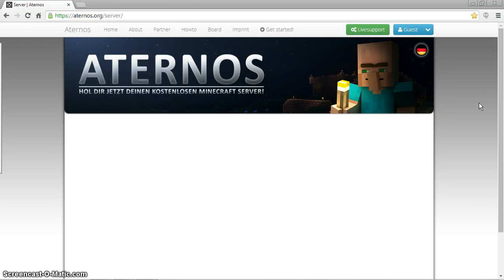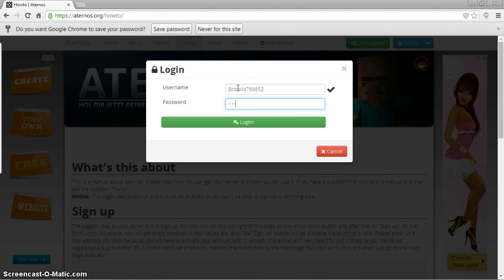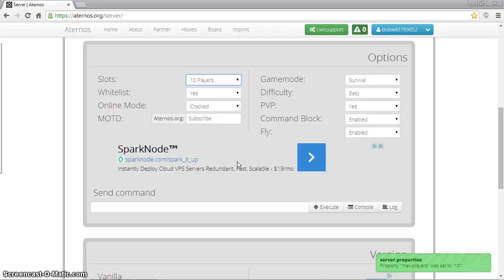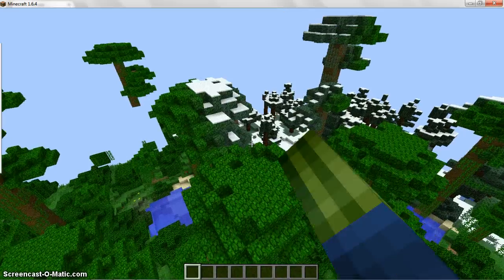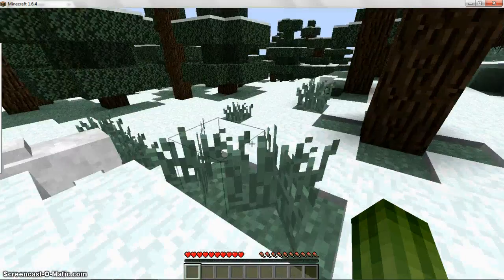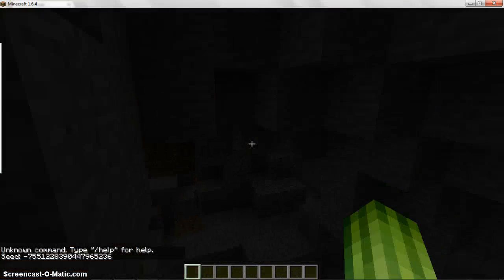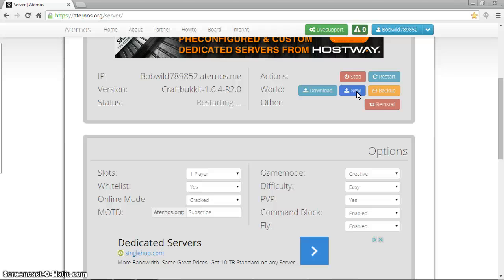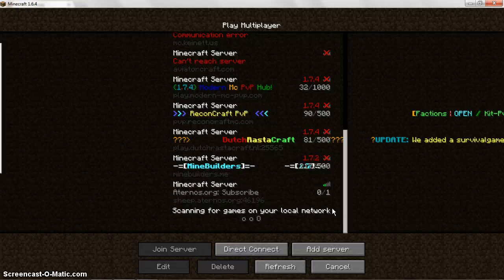Free Minecraft server Hosting 2014